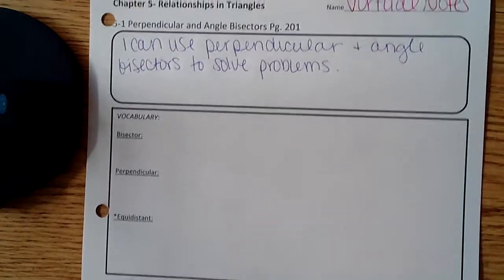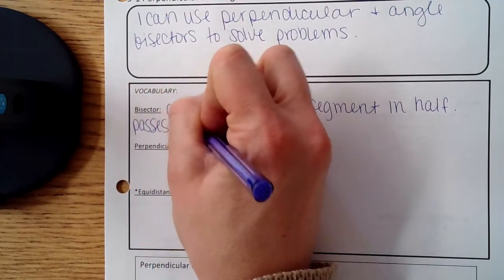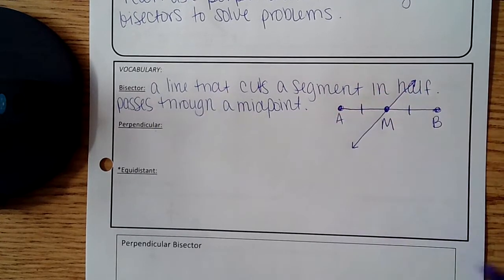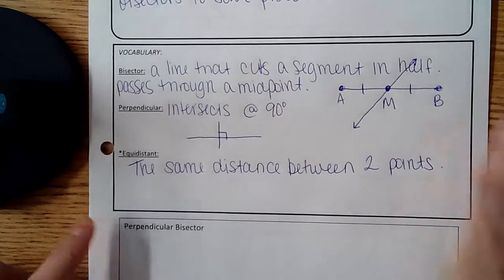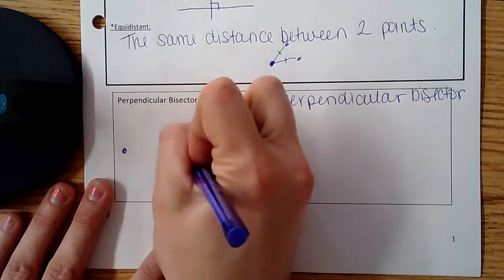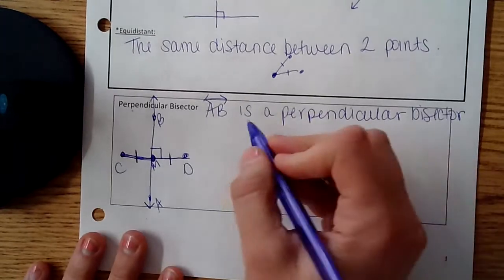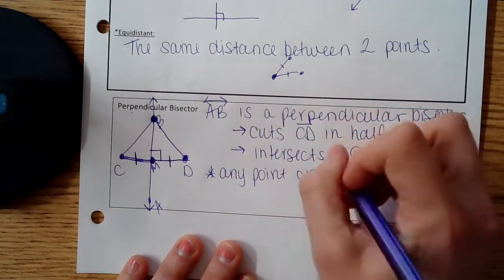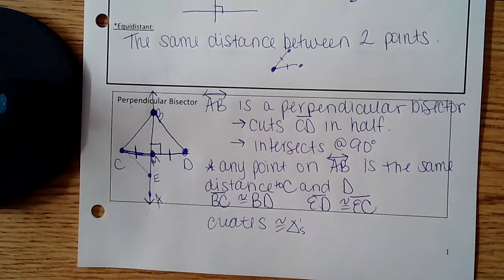5.1 Angle and Perpendicular Bisectors